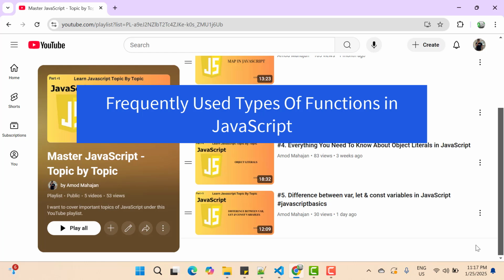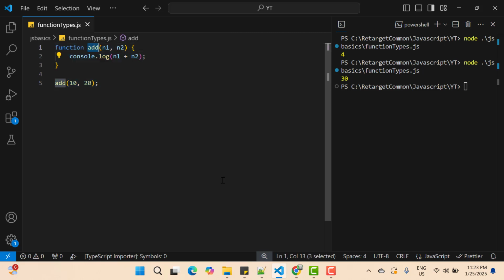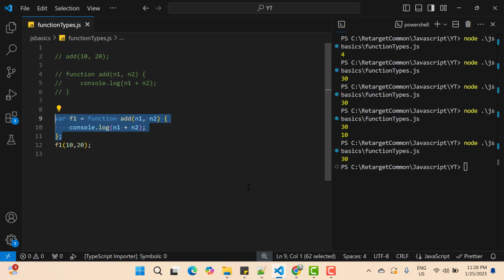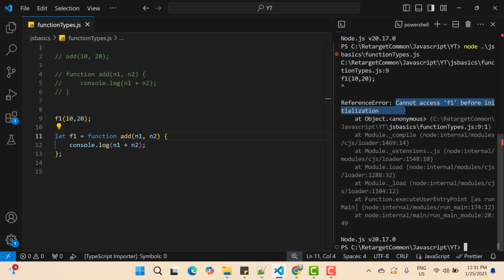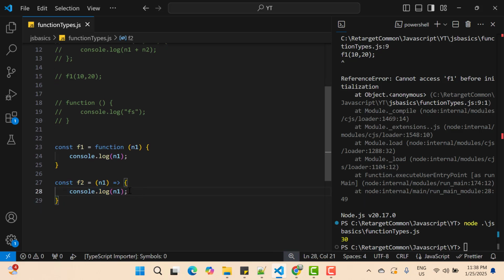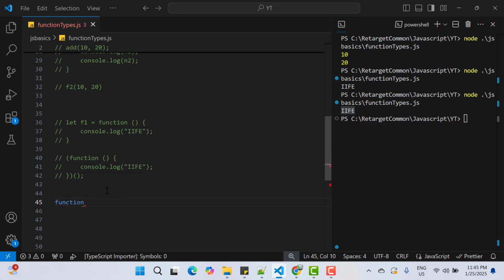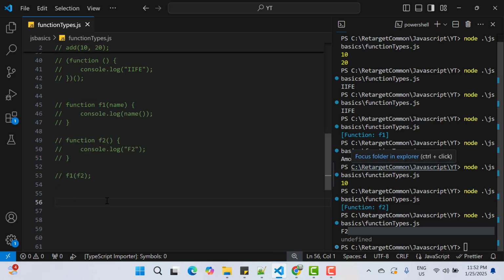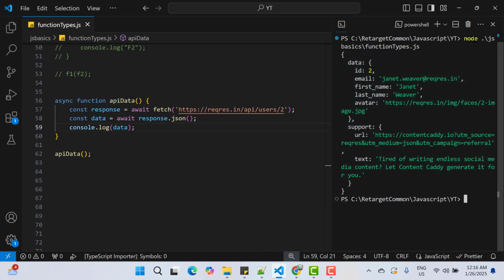#6. Different Types of functions in JavaScript | Declaration | Expression | Callback | Async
There are many ways to create functions in JavaScript. Lets understand those in this video -

Function Declaration
Function Statement
Function Expression
Anonymous Function
Arrow Function
Callback Function
Higher-Order Function
Immediately Invoked Function Expressions
Async Function